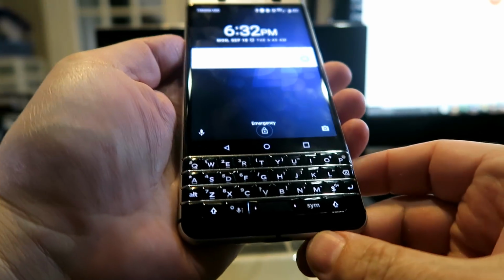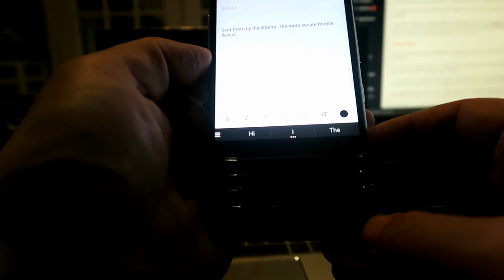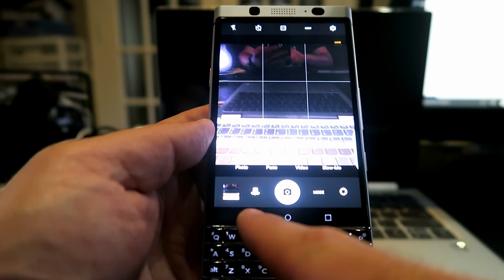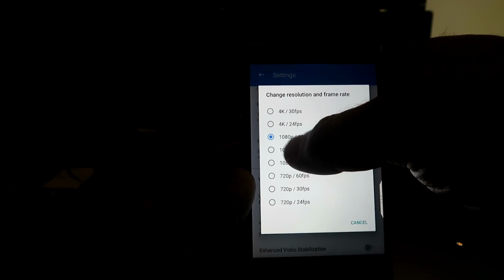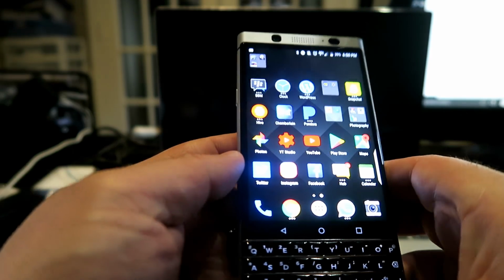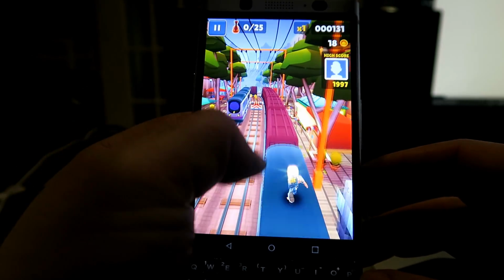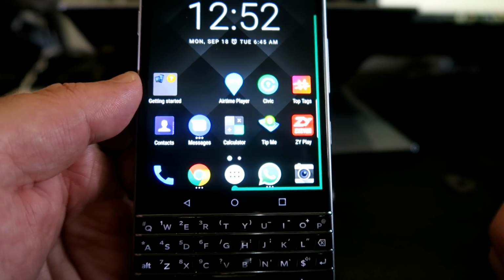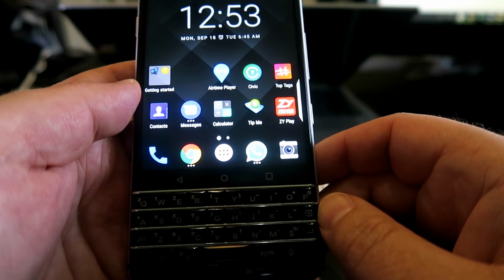BlackBerry KEYone: why after 1-month of usage this is one of the best phone I have used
An Android phone that regularly lasts 17 hours before needing to be charged? Yes, that right. The phone takes amazing photos, can Snapchat like a pro, Instagrams are stunning,  Facebook & Tweets for your social media and of course -  YouTube and Music for your media - and still give you 17 hours on a single charge!
I am talking about the BlackBerry KEYone which BlackBerry has been kind enough to send me to review.
Before you do that eye-roll thing, check out why you should give the KEYone a look before deciding which phone to buy as this could be the best phone which you will ignore.

Ever asked which cell phone should I buy? How does that gadget work? Does the battery last? why do geek make this so complicated? This is where I come in is all about technology news, review, mobiles and gadgets - making technology simple so everyone can understand (not just the geeks!)